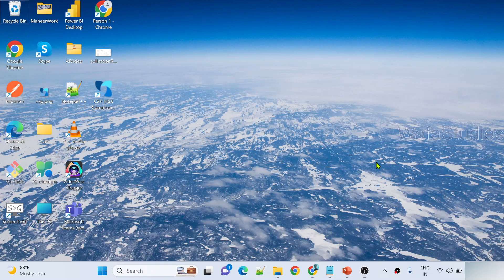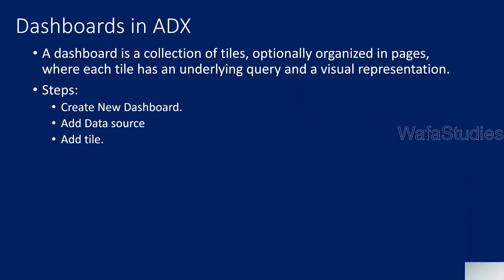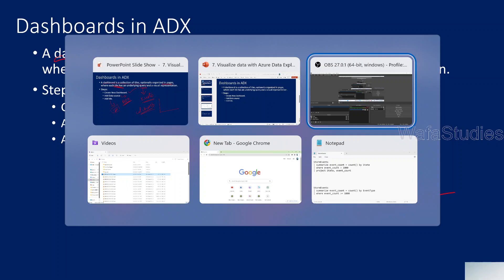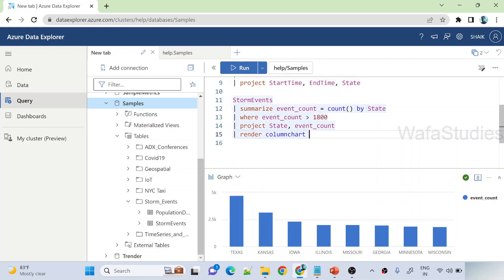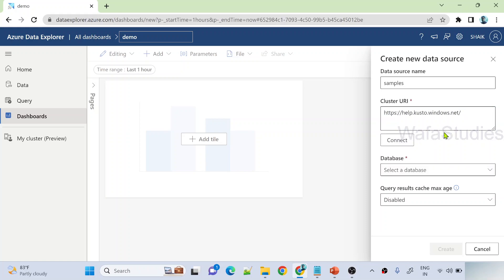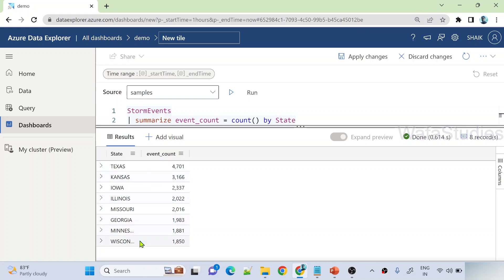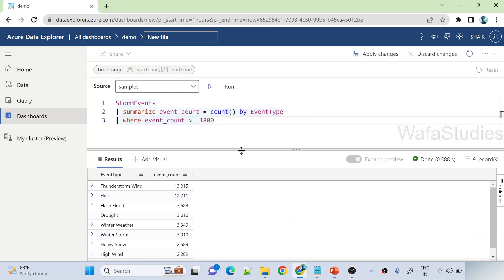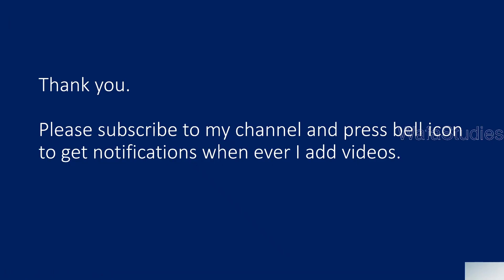7. Visualize data with Azure Data Explorer (ADX) dashboards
In this video, I discussed about visualizing data with azure data explorer (ADX) in dashboards.